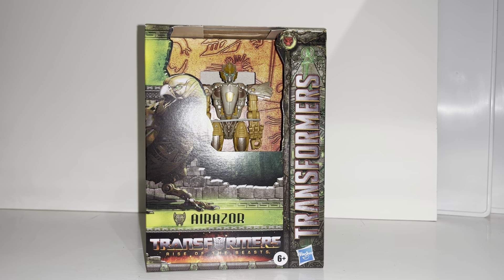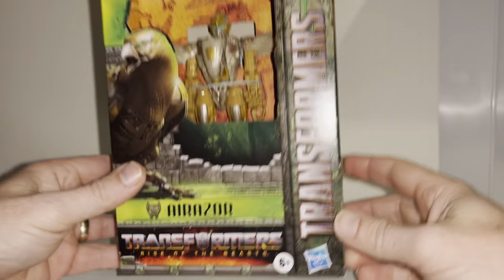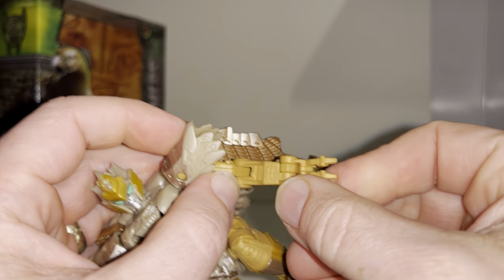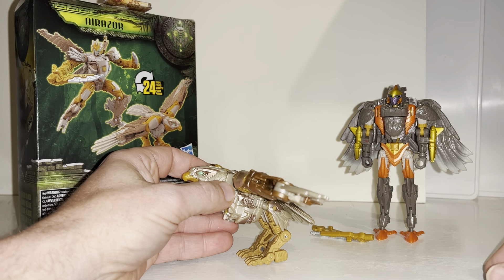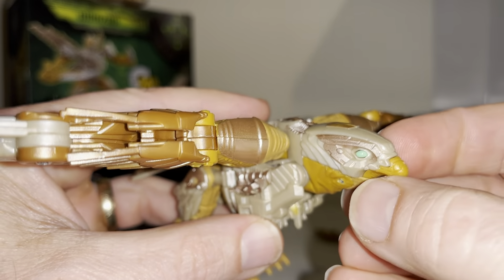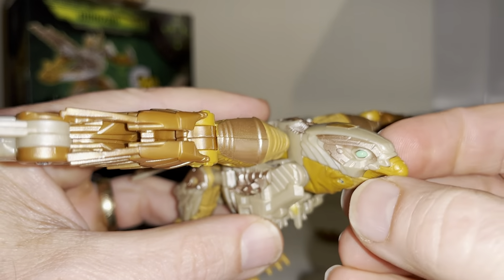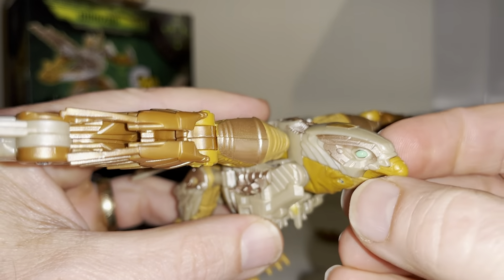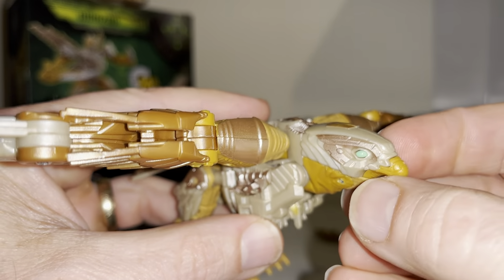Transformers rise of the beasts deluxe Airazor review. ROTB movie mainline toy collection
In this video review we can have a detailed look at the entire contents of the packaging as i unbox her. Then we can see how she displays in each mode. Plus see how her accessories work and look again in each mode.
Then finish up with some comparisons of other toys of her, toys in the same toyline and other generations figures.